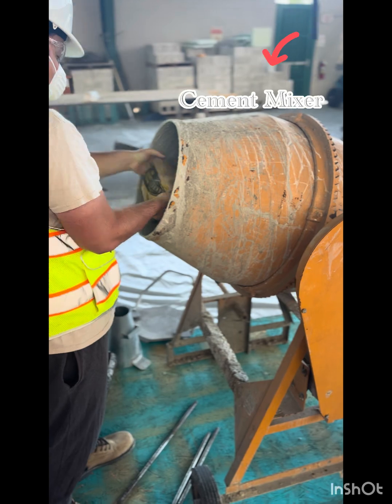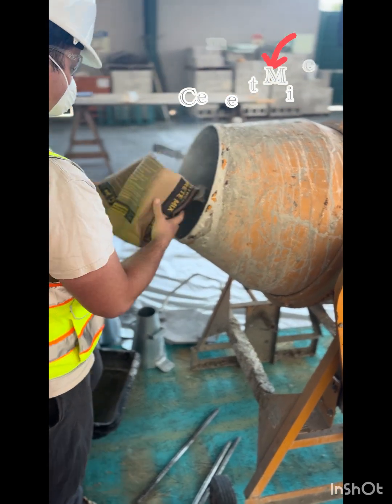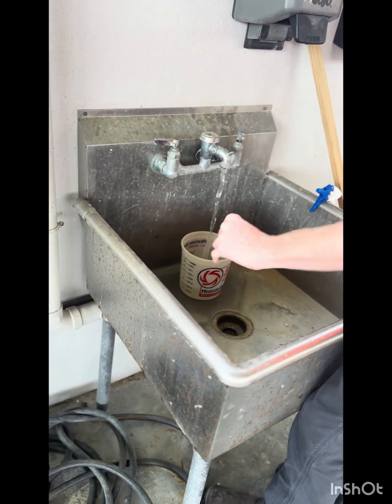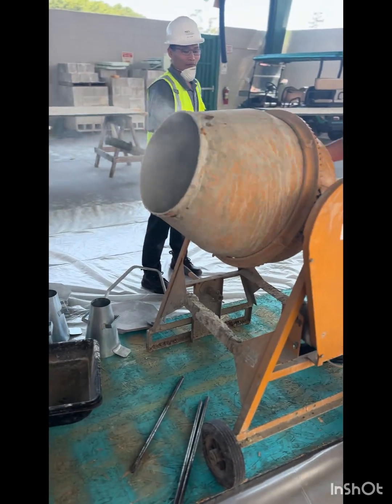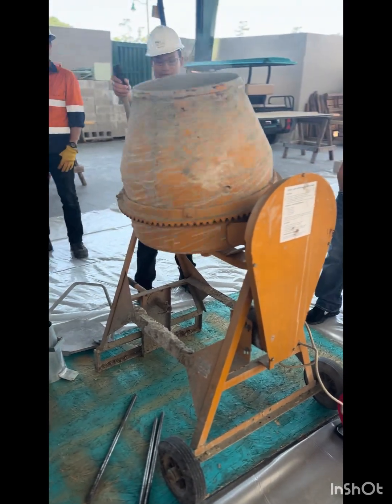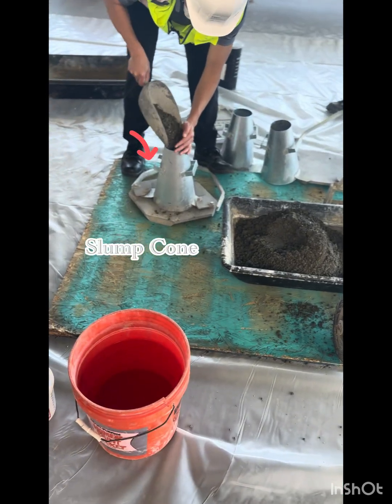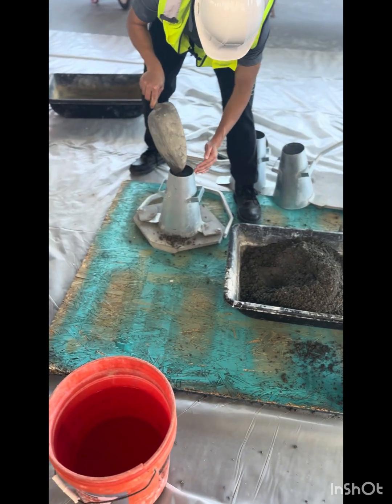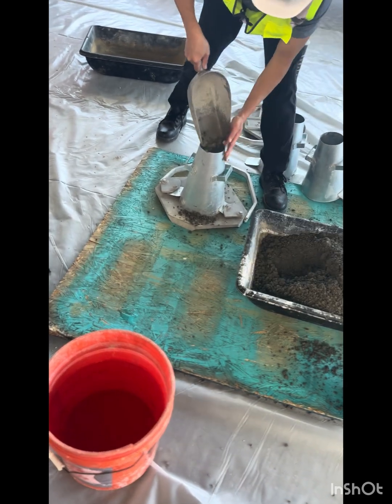Slump Test Lab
FGCU Construction Materials II                                       Music: Pixels